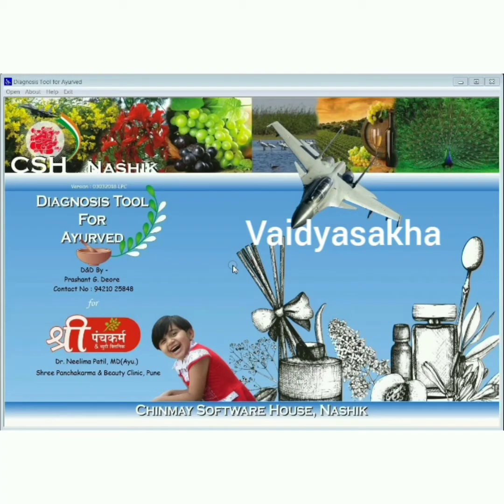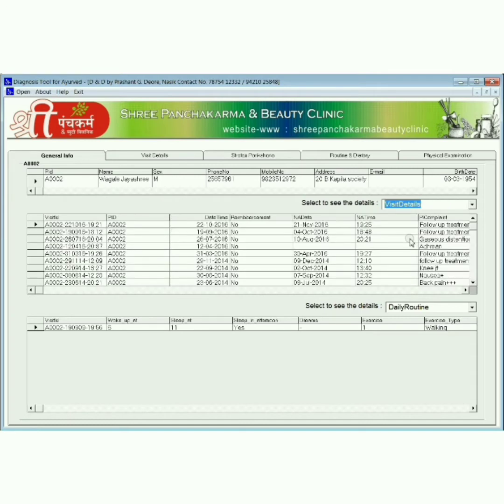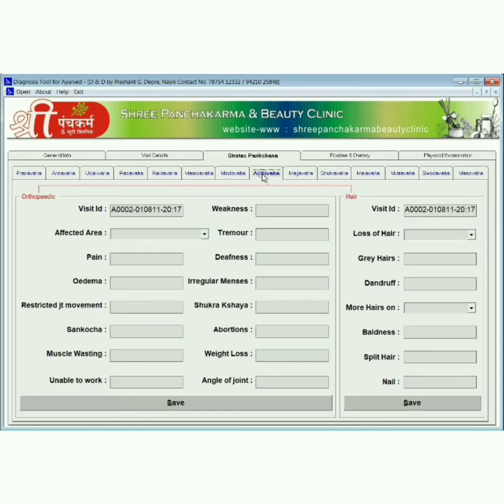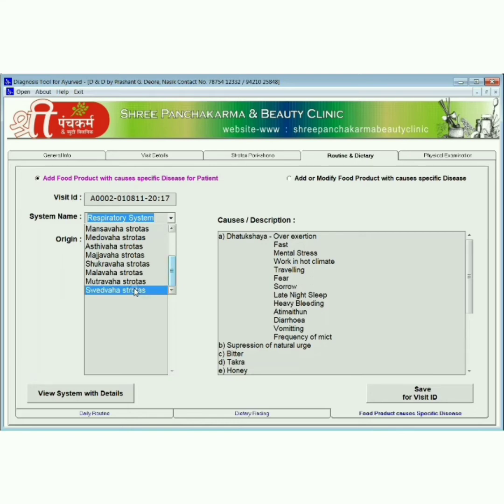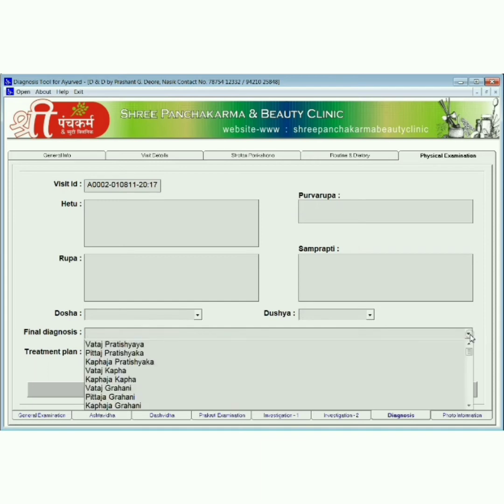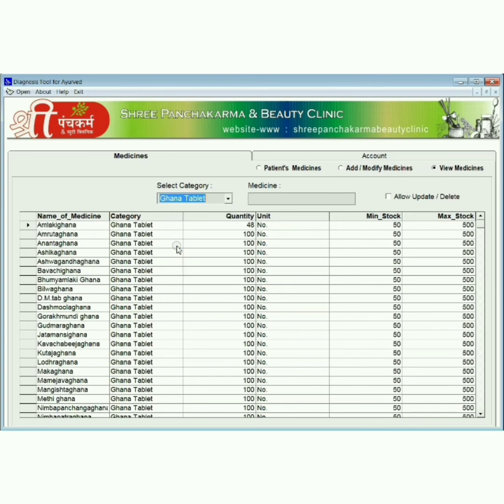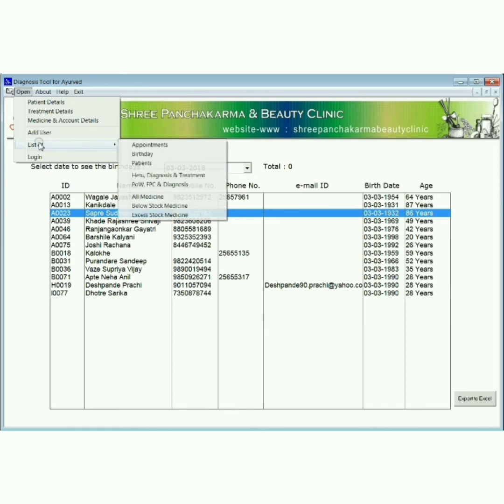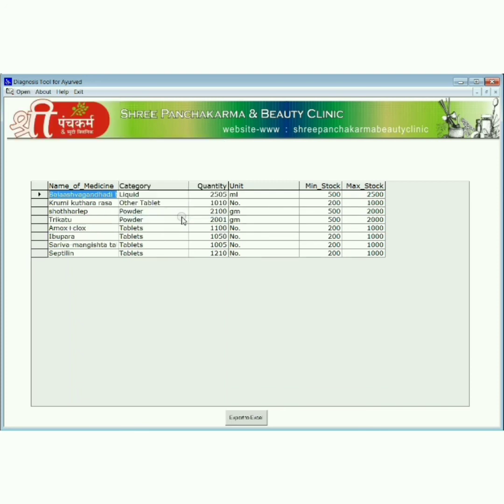Vaidyasakha Ayurveda diagnostic software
Vaidyasakha Ayurveda software, is a software for Ayurveda doctor. This software you can use offline, no cloud saving, no subscription fees. Your data is safe with this software.